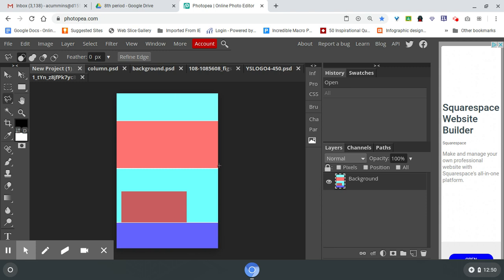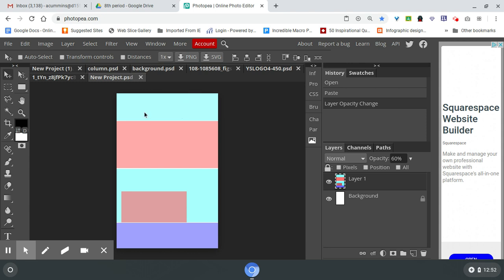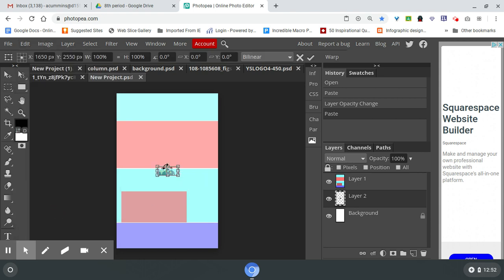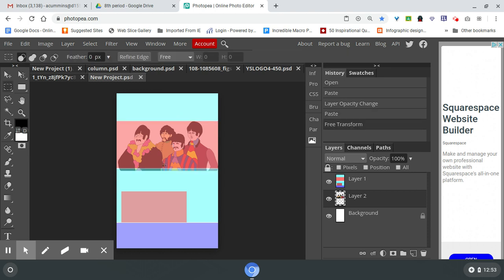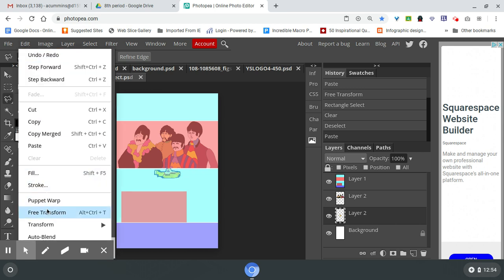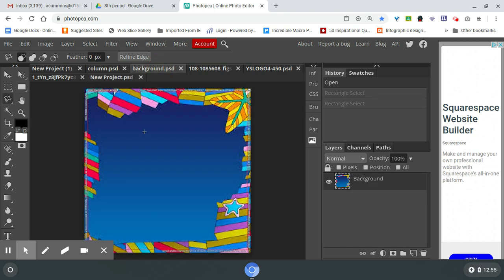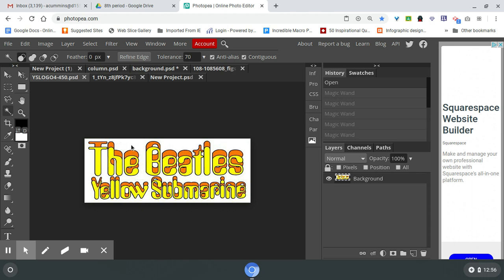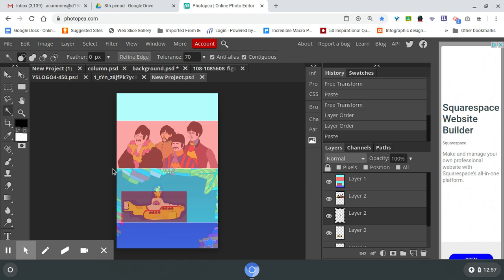grid aply post